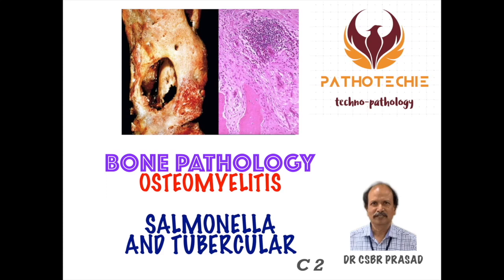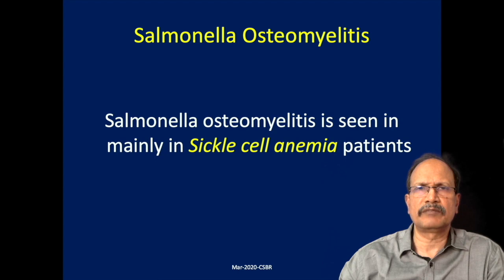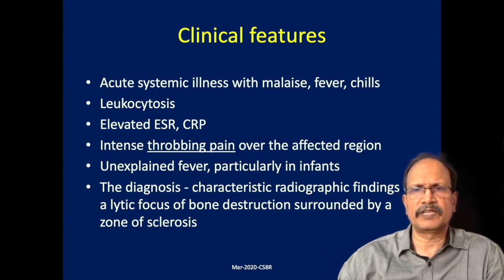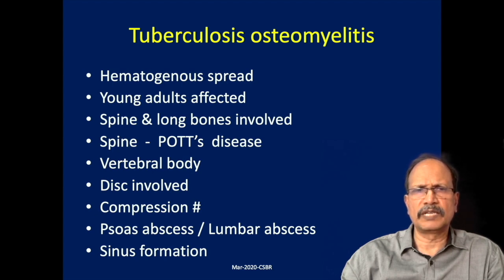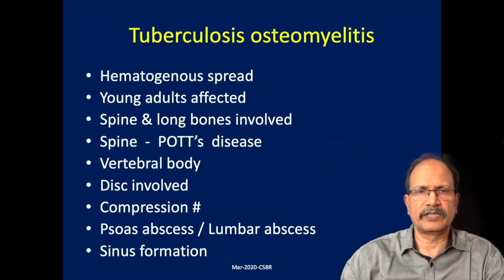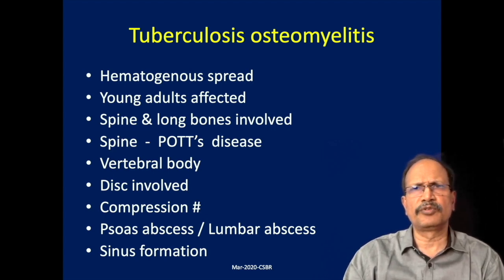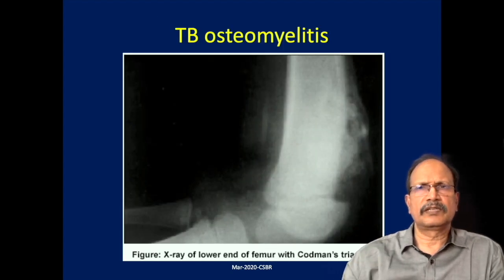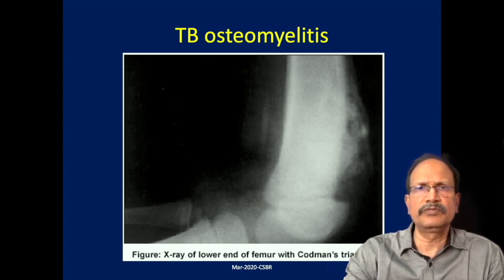Salmonella and Tubercular Osteomyelitis